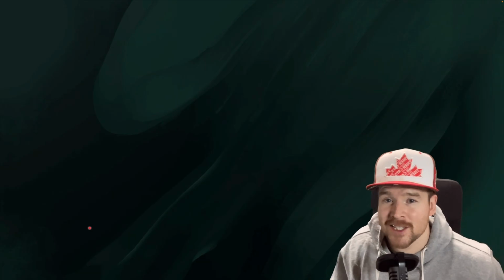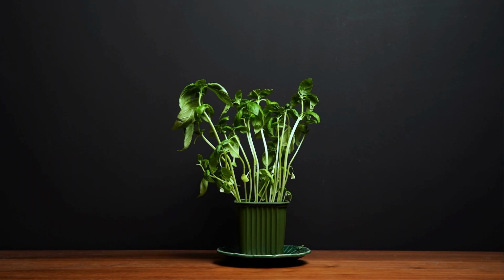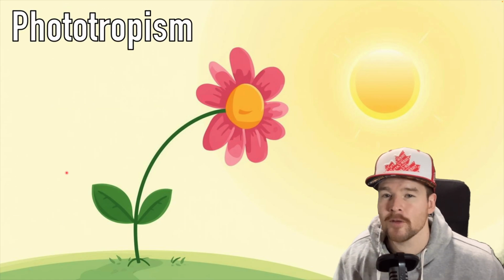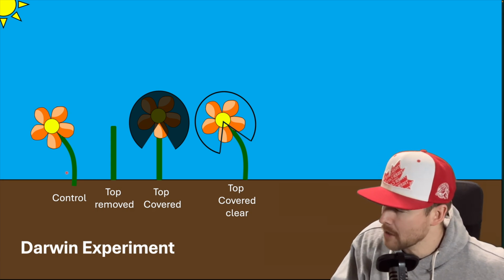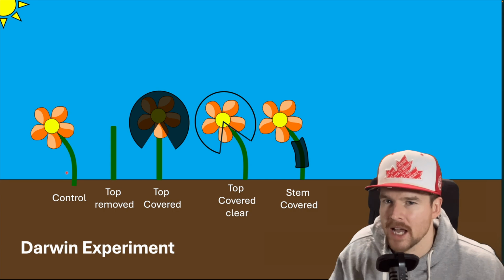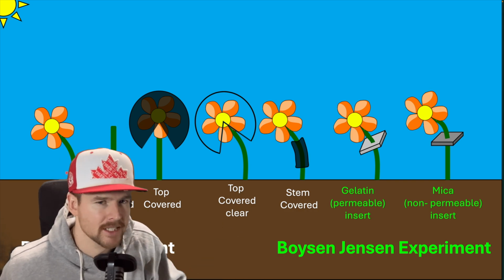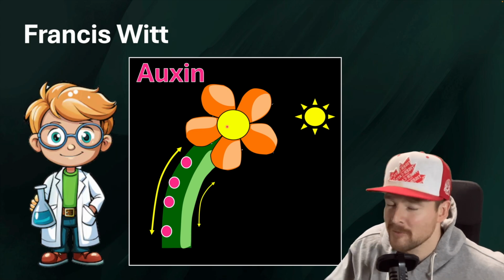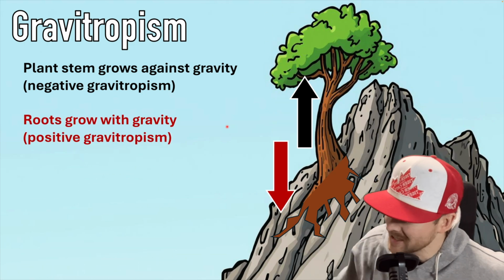Plant Adaptations (High School Science)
This video covers plant adaptations of phototropism and gravitropism, and how Darwin and Boysen and Jensen's Experiments lead to the discovery of auxin and how it effects plant growth and bending. Hope this helps!